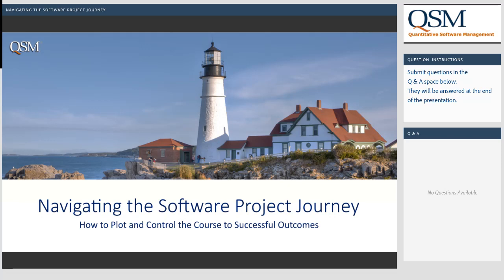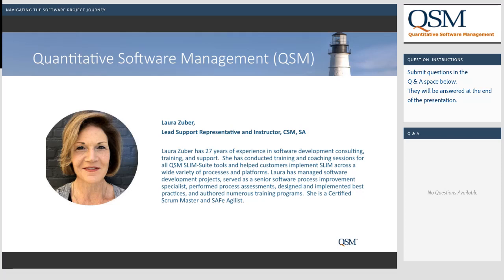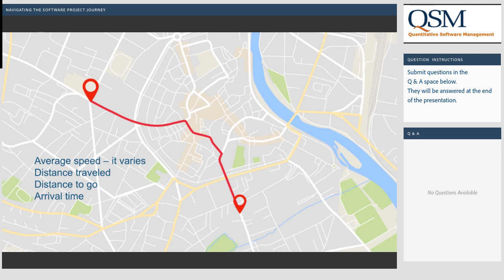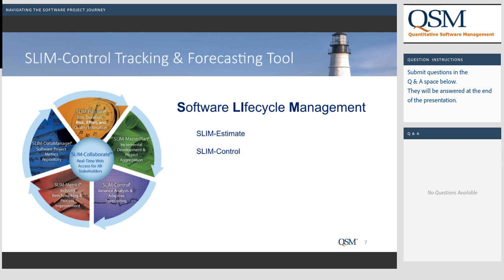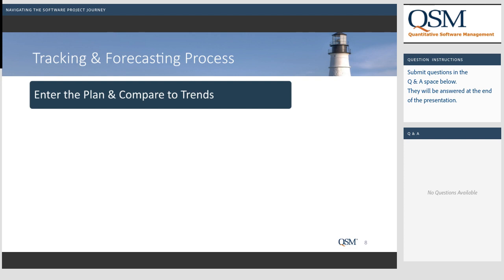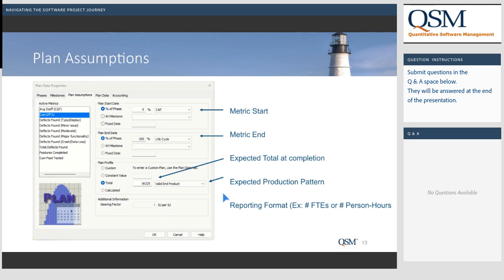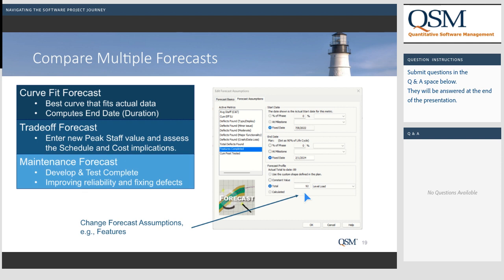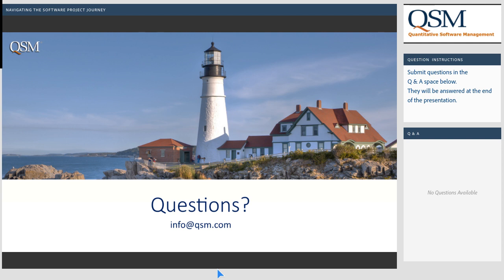Navigating the Software Project Journey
How to Plot and Control the Course to Successful Outcomes.

Every software project is a journey.  Perhaps it's the excitement of the adventure that lead you to a career in software development.  Every software project has unique characteristics and challenges - technology, development methods, business goals, constraints, etc. - that have the potential to take the project off course.  Yet the fundamental behavior of software projects is well-known, measurable, and predictable.  Navigation requires data about heading, position, environmental conditions, and speed, plus skills for interpreting the data and making course adjustments accordingly.

In this webinar, Laura Zuber shares software tracking & forecasting best practices based on simple core metrics (project size, schedule, effort, defects, and productivity).  Visually compare project actuals to the project plan, then forecast the most likely delivery date, cost, and quality based on actual performance to date. Tracking provides early warning and forecasting lets you evaluate multiple strategies to get your project back on track.  Both tools promote timely, effective course corrections to reach your project goals.